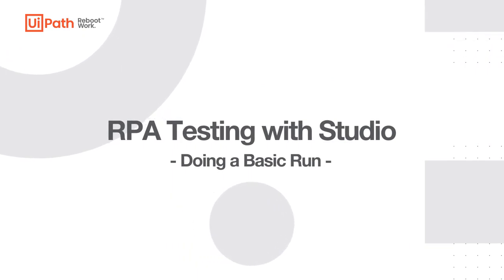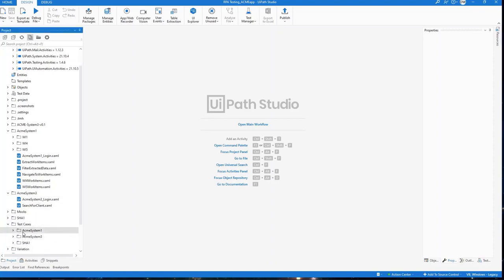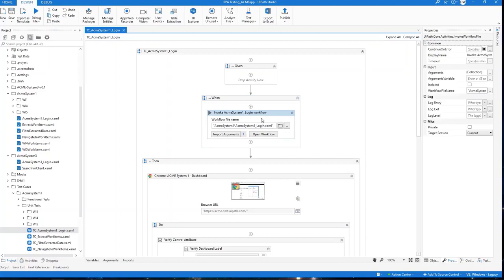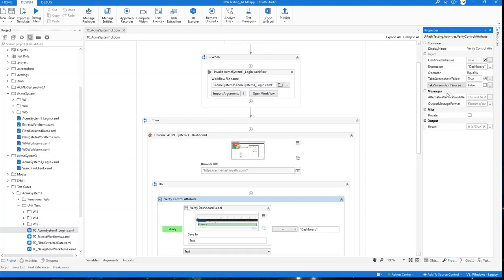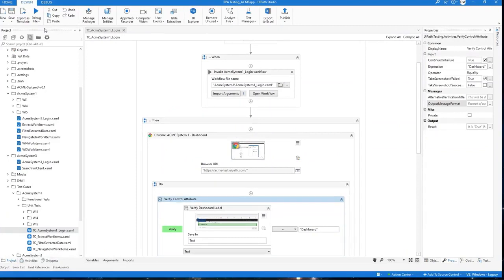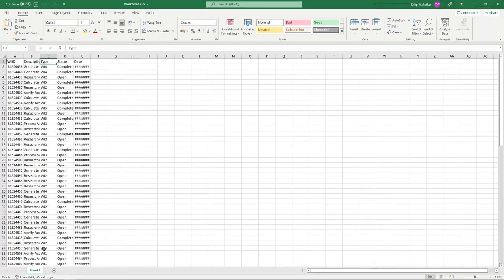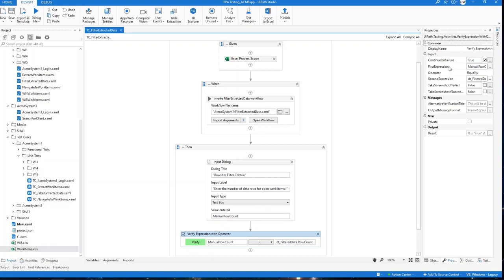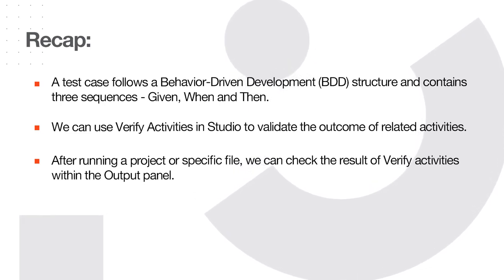3a. RPA Testing with Studio - Doing a Basic Run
Basic test cases run with a single set of data, and typically verify the outcomes against static values